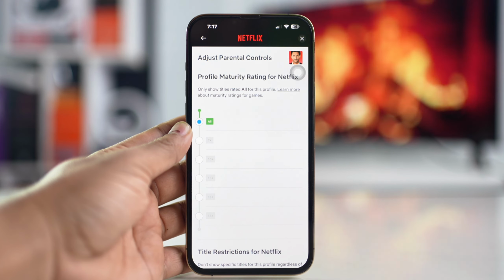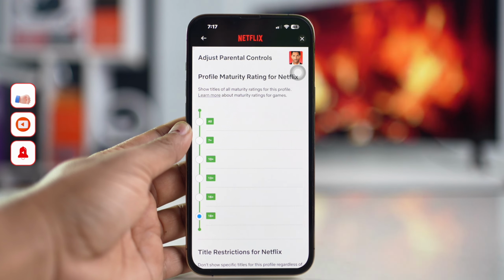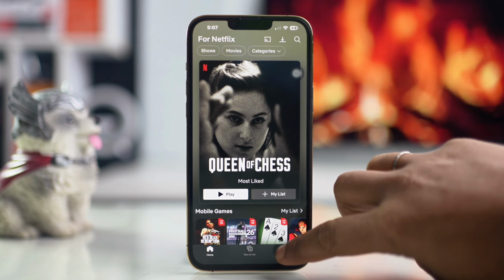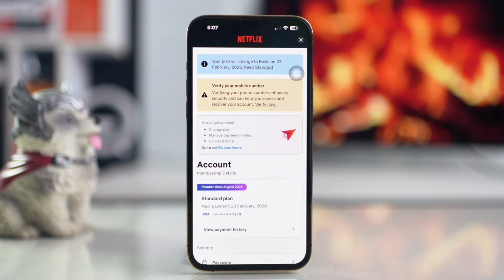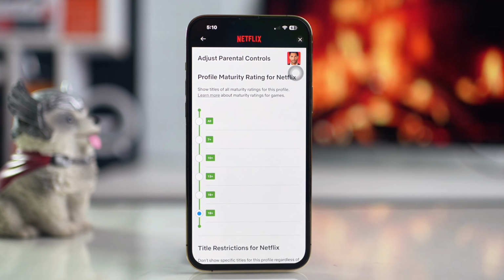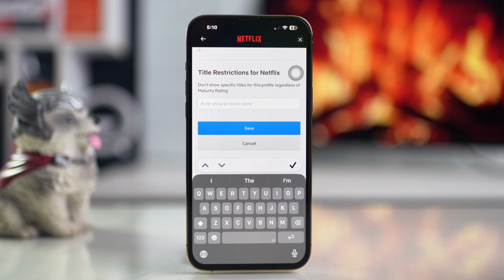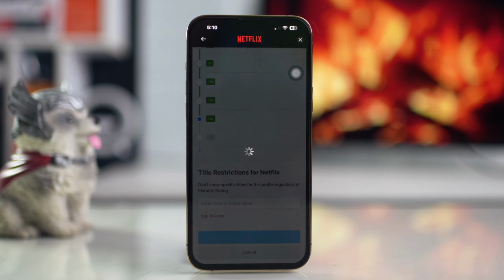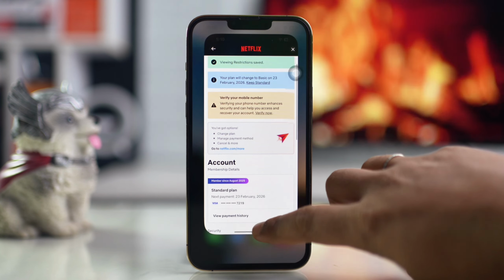How to Enable Parental Controls on Netflix iPhone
Are you trying to protect your kids from inappropriate content on Netflix using your iPhone?

In this video, you’ll learn exactly how to enable parental controls on Netflix iPhone quickly and effectively. We’ll walk you through setting up a secure Netflix Kids profile, adding a PIN to restrict access, and customizing maturity level settings so your children only see age-appropriate content.

You’ll also discover how to manage viewing restrictions directly from your Netflix account, block specific titles, and prevent kids from switching profiles. Whether you're a parent who wants full control or just looking to create a safer viewing experience, this guide covers everything step by step in a simple and clear way.

By the end of this tutorial, you’ll have complete control over what your kids can watch on Netflix, ensuring a safer and more family-friendly streaming experience on your iPhone.